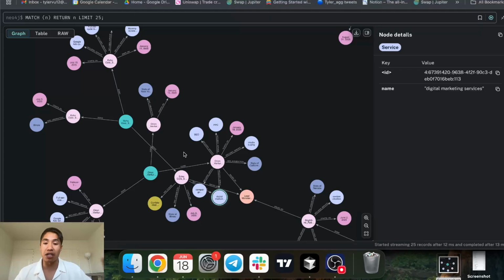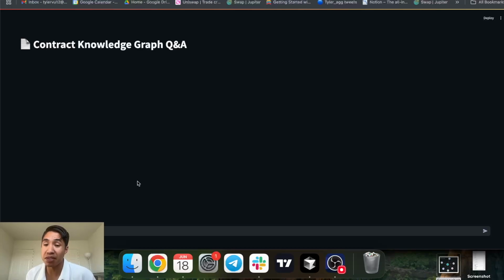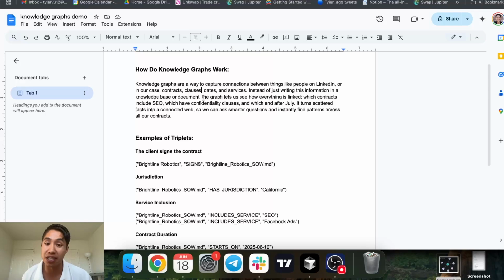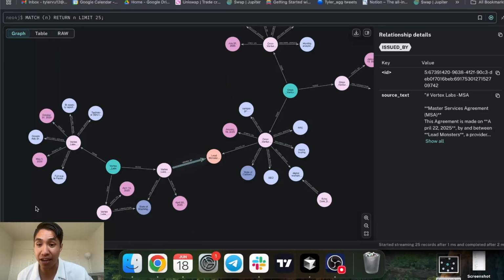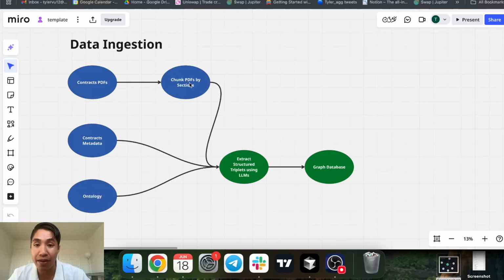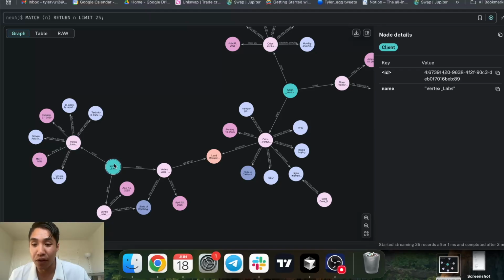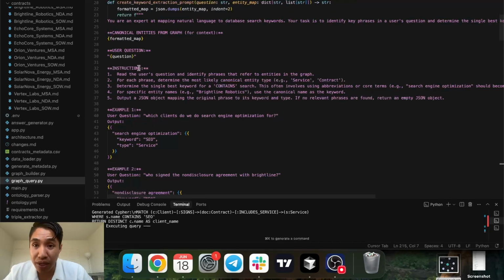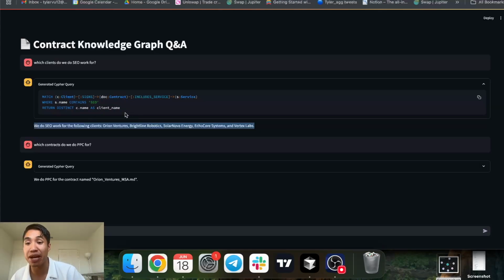A Step by Step Guide to Building a RAG Chatbot with Neo4j Knowledge Graphs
most AI chatbots break when you ask a question that requires info from multiple documents

try asking:
“which client contracts are finishing up this month?”

and you’ll get a half-answer — or none at all

why?
because traditional chatbots only look at small snippets of your docs
they don’t understand how things connect across clients, services, timelines

that’s where knowledge graphs come in

they let you turn messy contracts into a web of relationships — like:
"Client → Contract Type → Service Provided → End Date"

so instead of guessing from a few chunks of text,
your chatbot can search across all your clients and contracts to give accurate answers

in this video we go over on how I built this:
– how to organize your contracts so an AI can actually use them
– how to define what matters (like who signed what, and when)
– how to get the AI to figure out what info it needs and where to find it
– and how to feed that back into your chatbot so it gives accurate answers